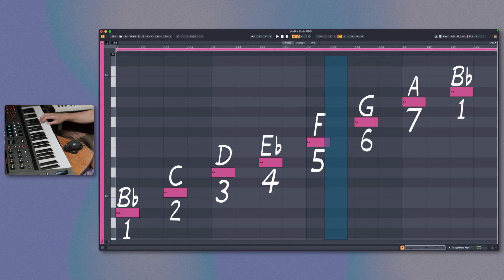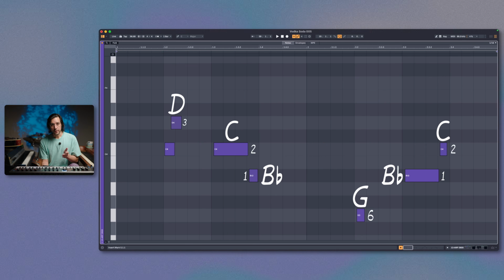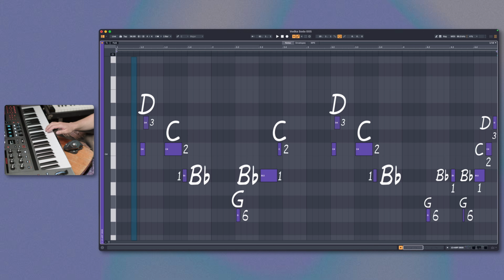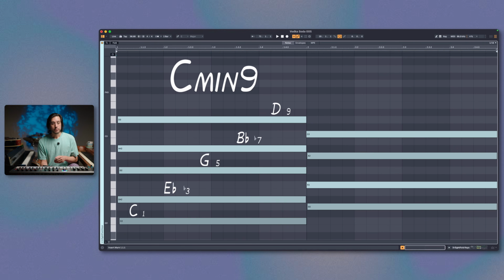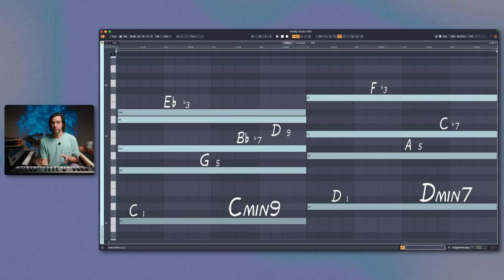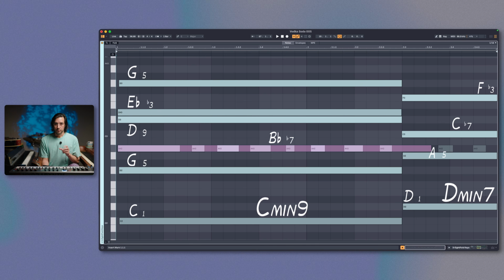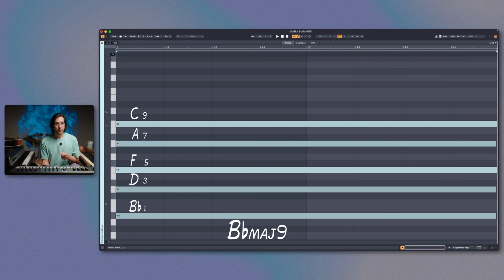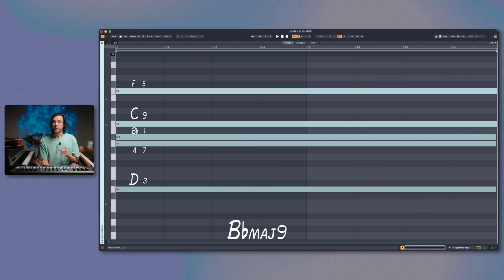Music Theory of Nostalgia